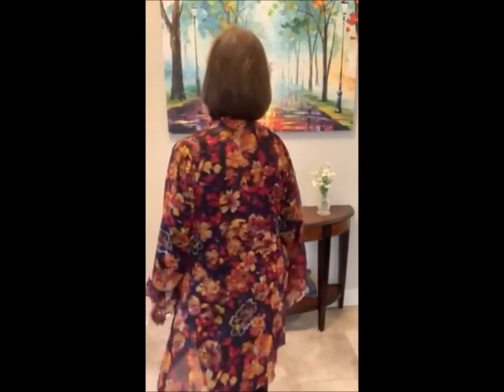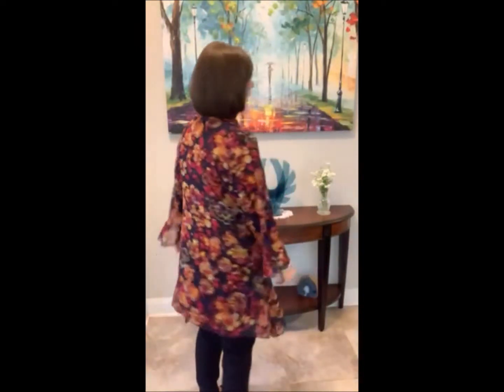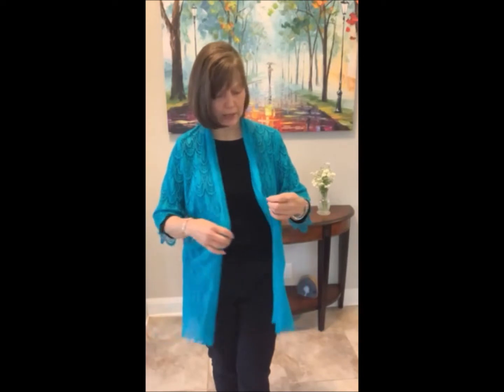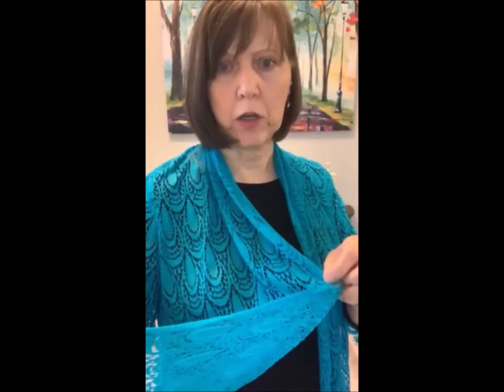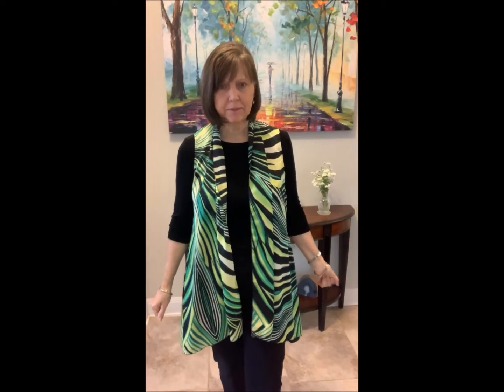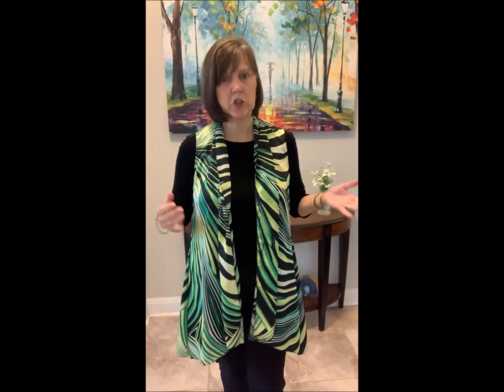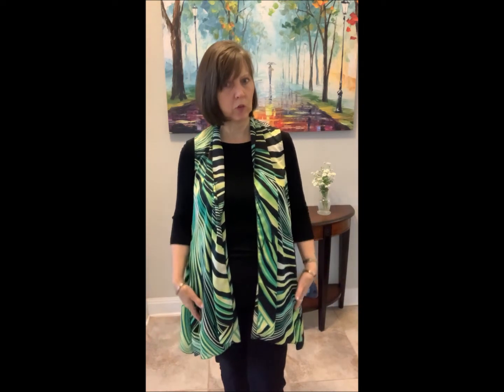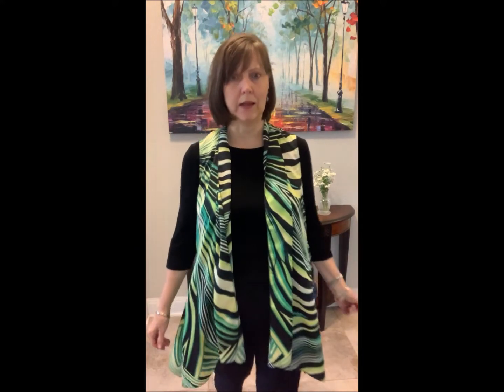J'est Your Style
This pattern is a soft jacket or vest with flared or straight sides.  Soft fabric is required.